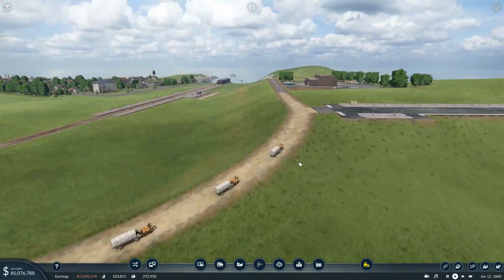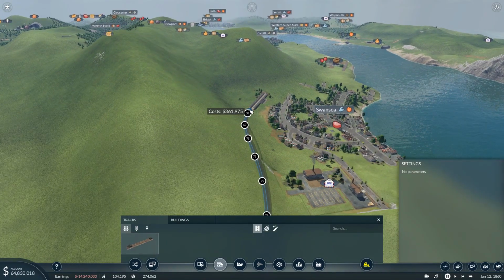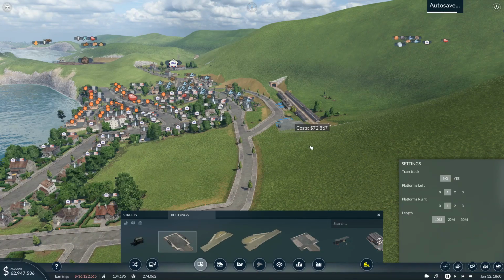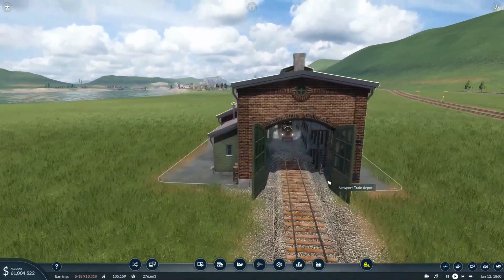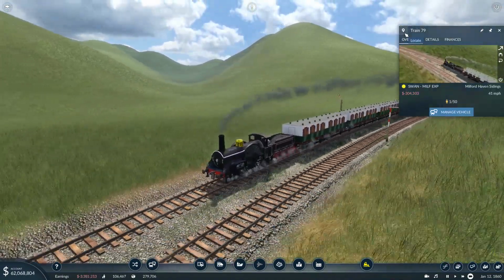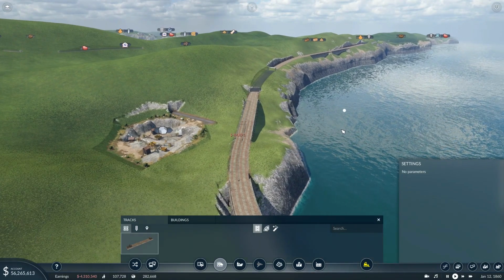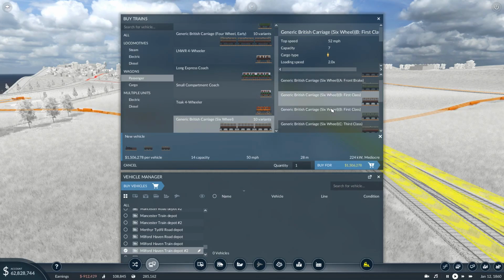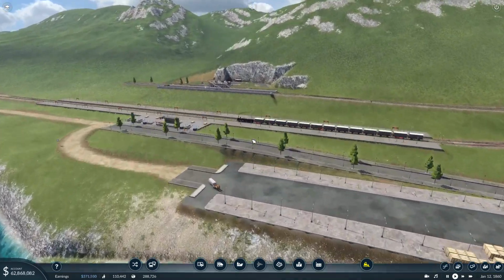Transport Fever 2 (UK) EP 21 THE PROBLEM